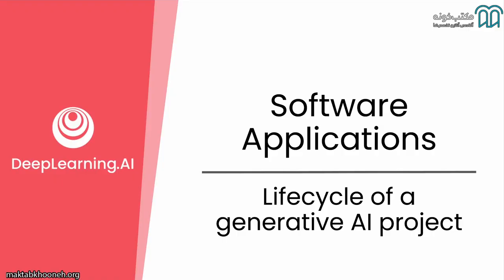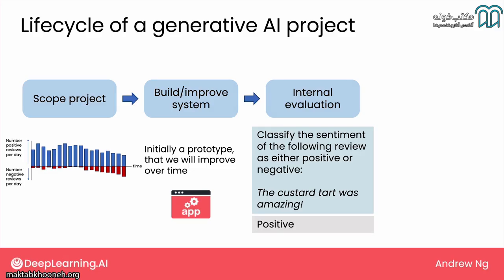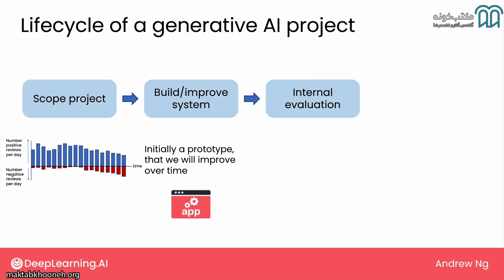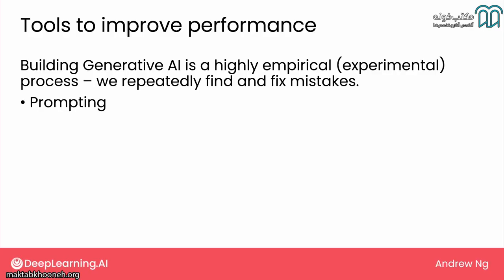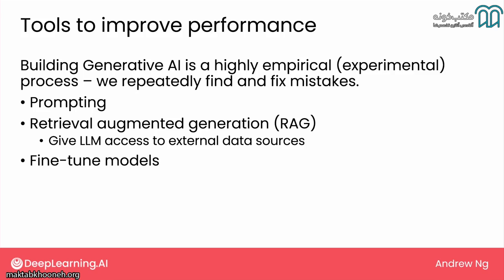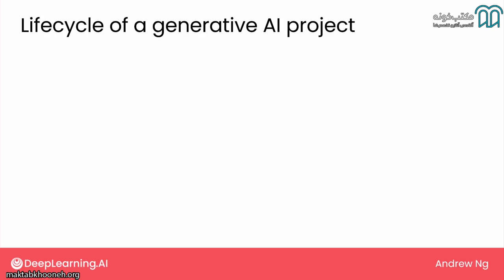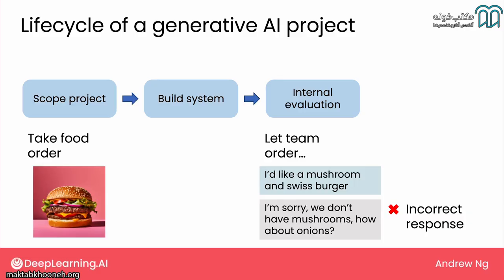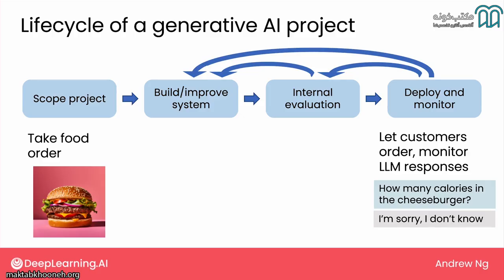جلسه سیزدهم (( چرخه حیات پروژه هوش مصنوعی مولد ))